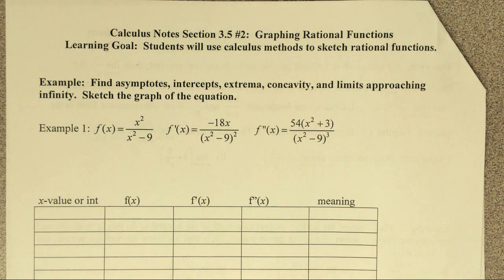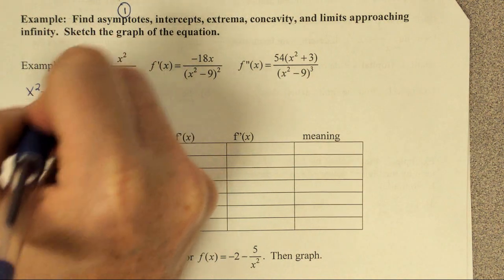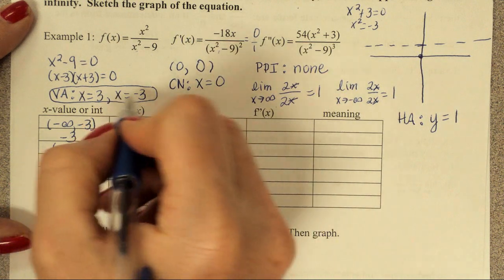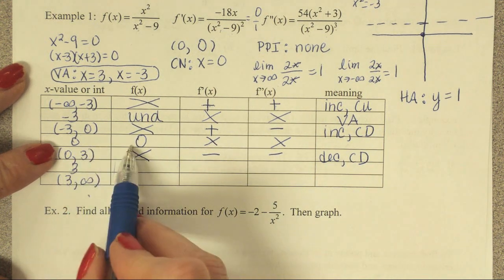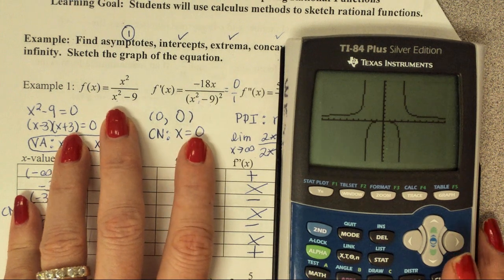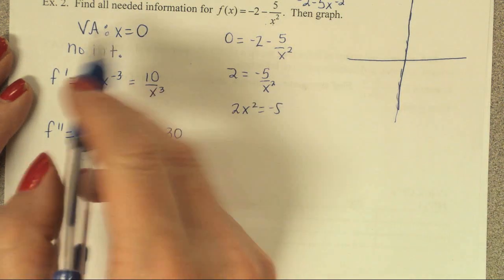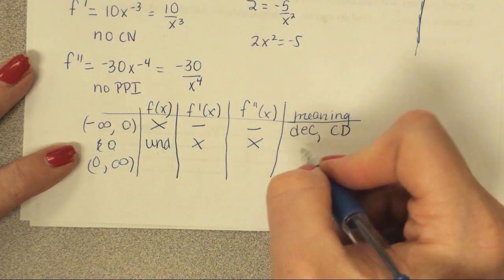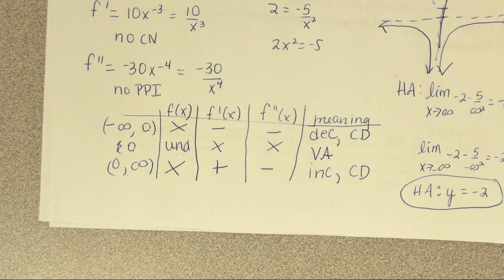Video Notes 3.5 Part 2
Graphing Rational Functions using a Chart and 1st, 2nd Derivative Tests